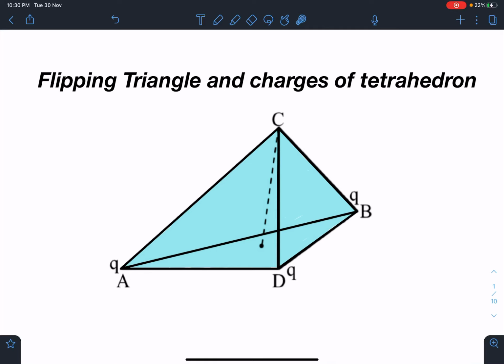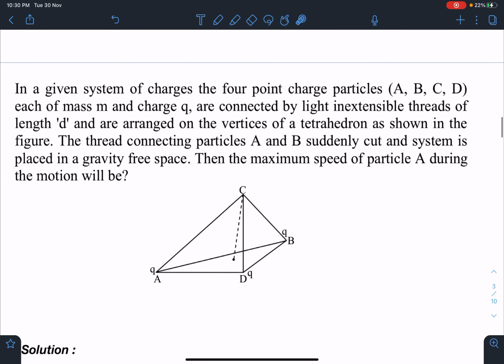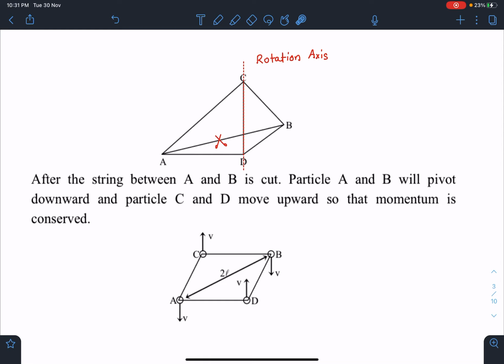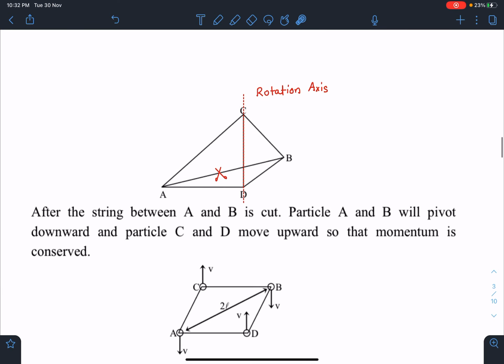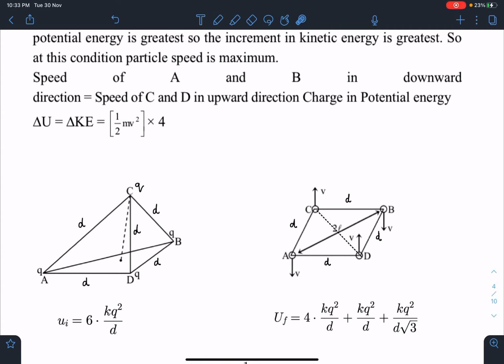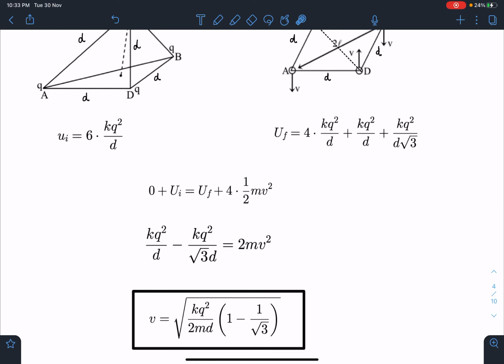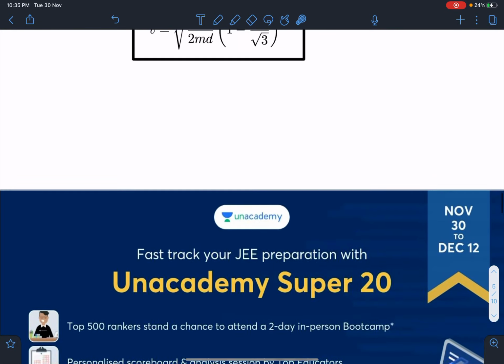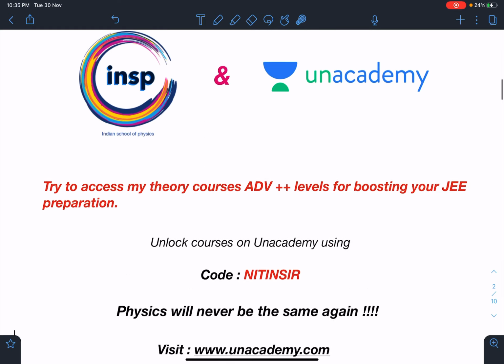[JEE ADVANCED] FLIPPING TRIANGLES OF CHARGES IN A TETRAHEDRON [ADVANCE PROBLEMS IN SCHOOL PHYSICS]